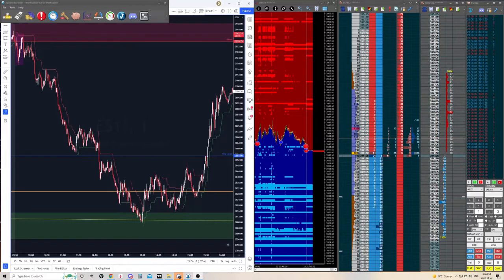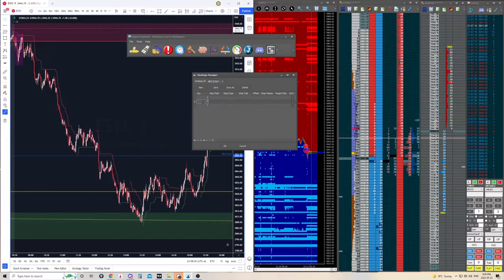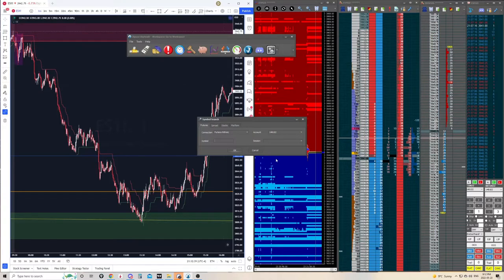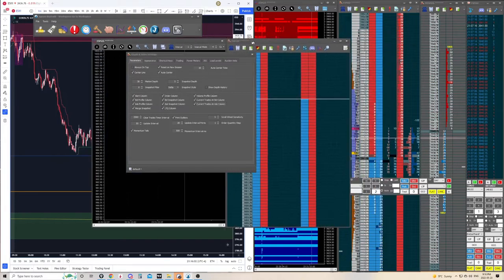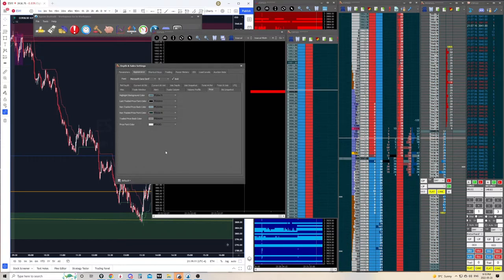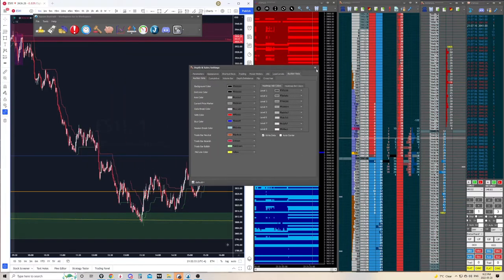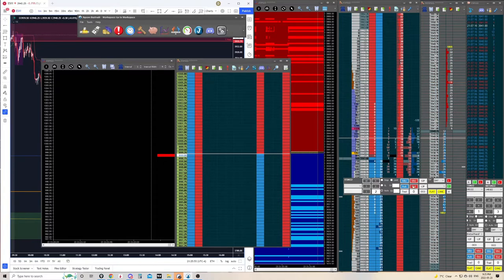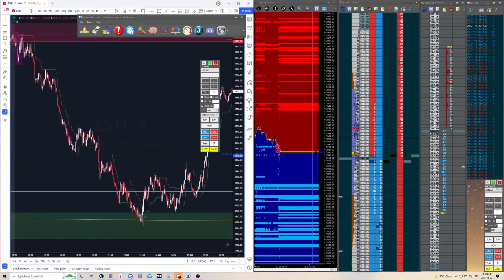How to Setup and Configure Jigsaw DayTradr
Socials
@LPRTradingGroup – Twitter, Instagram, YouTube
Related Content
DayTradr Independent -Temp Unavailable
DayTradr Professional - Temp Unavailable
DayTradr Institutional - Temp Unavailable
Ninja Trader Risk Disclosure
✔ 𝗡𝗼 𝗯𝘂𝘆𝗶𝗻𝗴 𝗼𝗿 𝘀𝗲𝗹𝗹𝗶𝗻𝗴 𝘁𝗿𝗮𝗱𝗲 𝗮𝗻𝗱 𝗶𝗻𝘃𝗲𝘀𝘁𝗺𝗲𝗻𝘁 𝗿𝗲𝗰𝗼𝗺𝗺𝗲𝗻𝗱𝗮𝘁𝗶𝗼𝗻𝘀 𝗮𝗿𝗲 𝗴𝗶𝘃𝗲𝗻 𝗯𝘆 us.
✔ We and our channel will not be responsible for any profit or loss.
✔ Consult your financial advisor before any investment or trades.